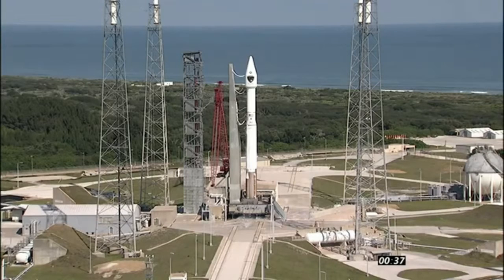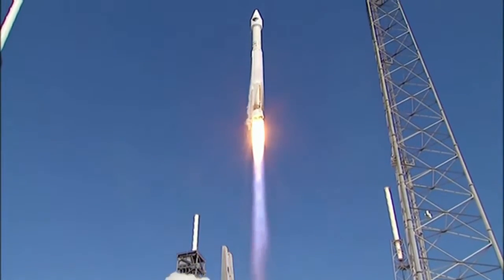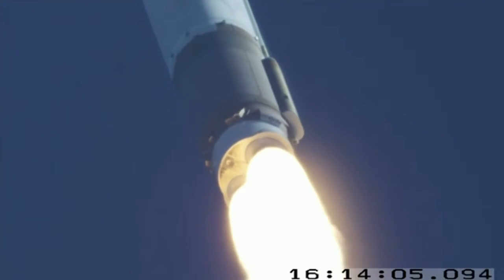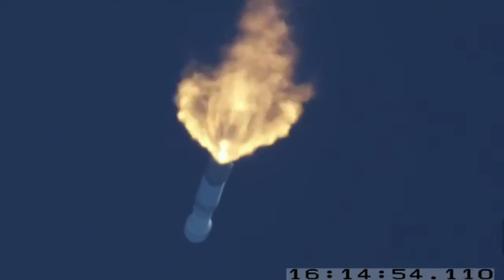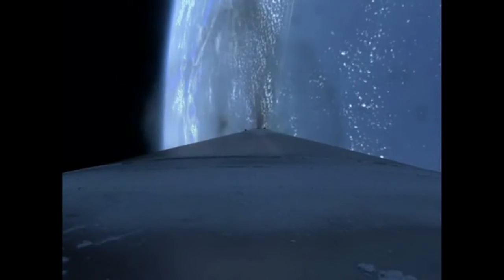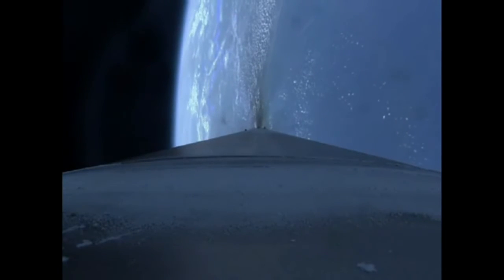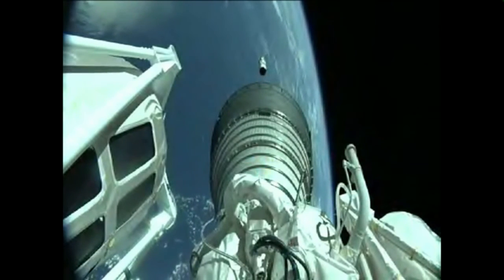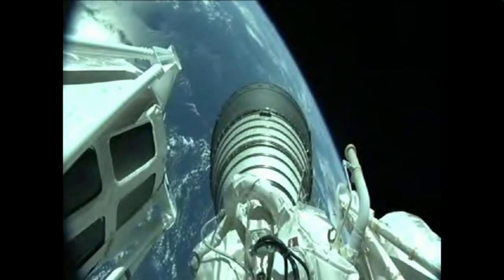Launch | Atlas V | GPS IIF-11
Une fusée Américaine Atlas 5 à lancé le 31 Octobre 2015 à 14:13 UTC, le satellite GPS IIF-11 en orbit géostationnaire depuis le Cape Canaveral pour l'US Air Force.

An American Atlas V 401 rocket successfully launched today, October 31st 2015, at 14:13 UTC carrying the GPS IIF-11 satellite into orbit for the US Air Force. The Atlas V 401 rocket was the 59th launch of an Atlas V vehicle.